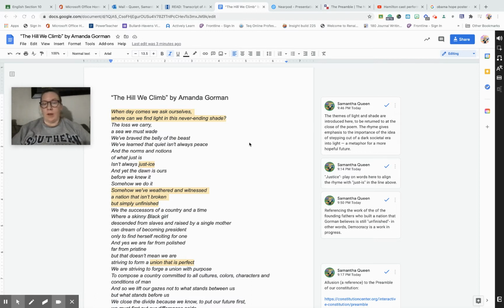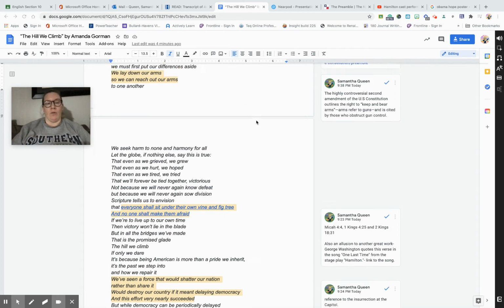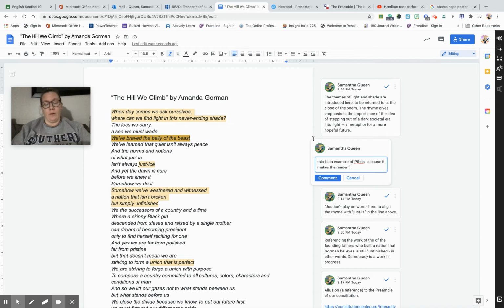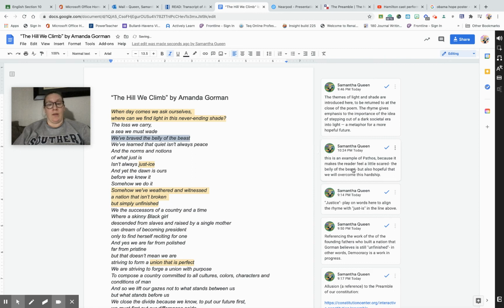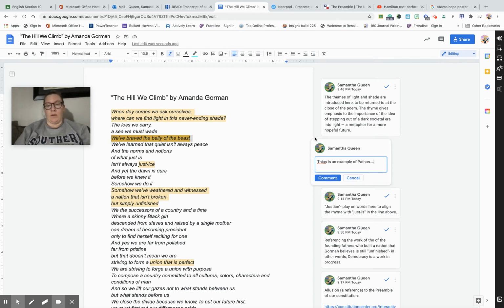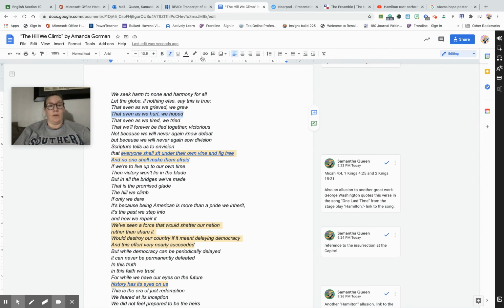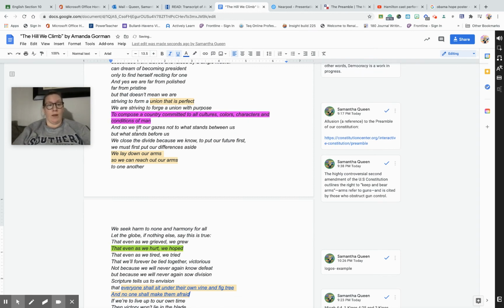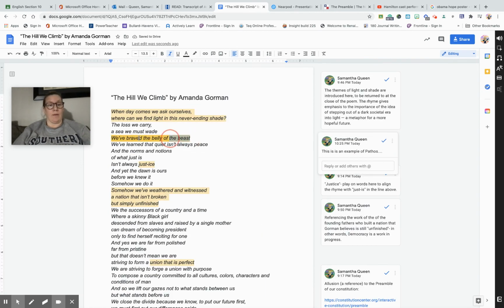How to annotate a Google Doc